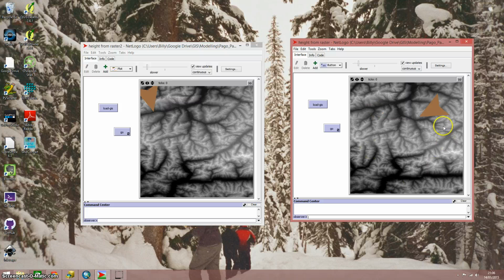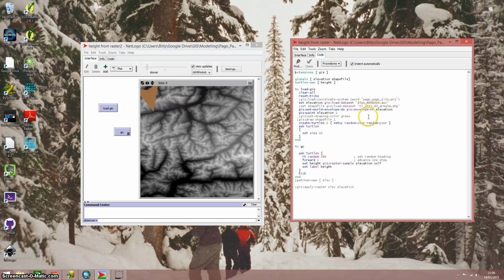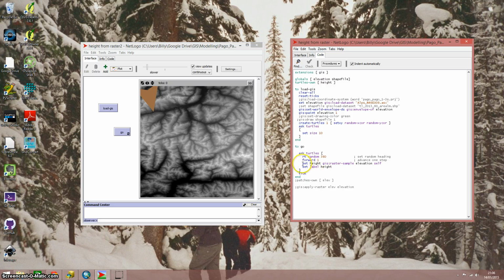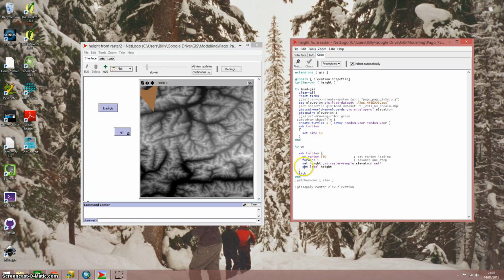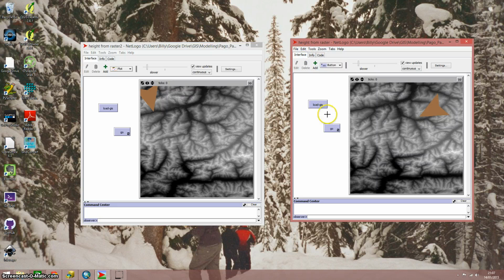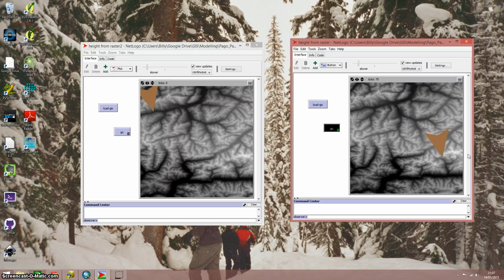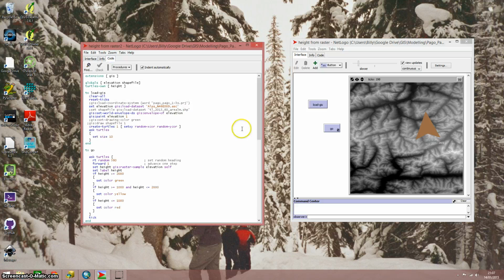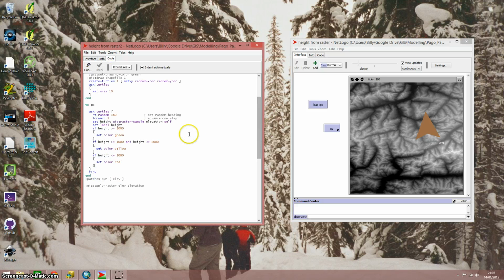Bates-ABM-14Jan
Managed to load an elevation ascii into netlogo and take the value of the raster and apply it to a variable that the turtle owns.